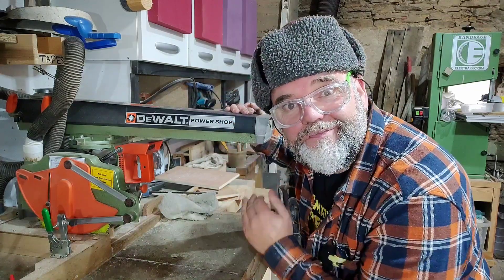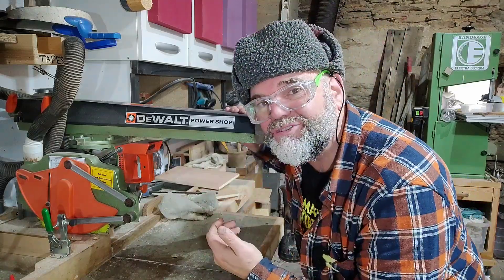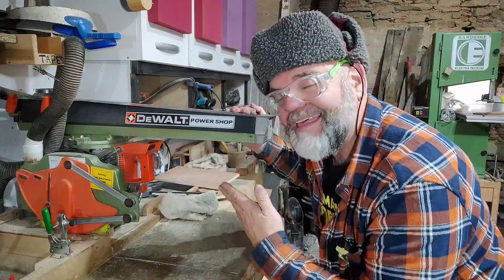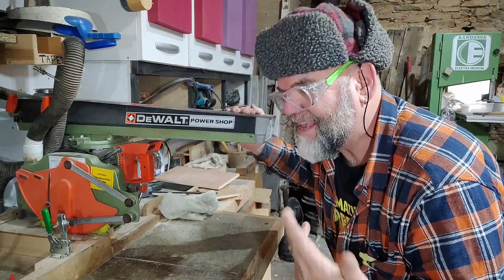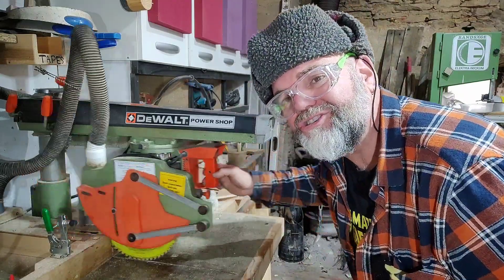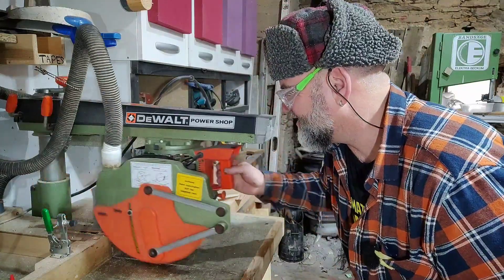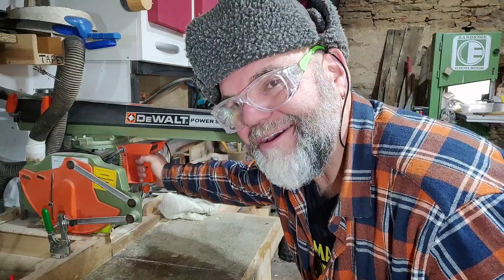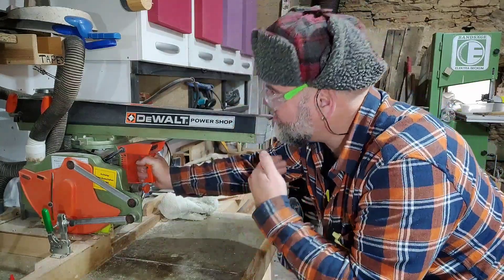Do this to your DeWalt RAS (Radial Arm Saw)